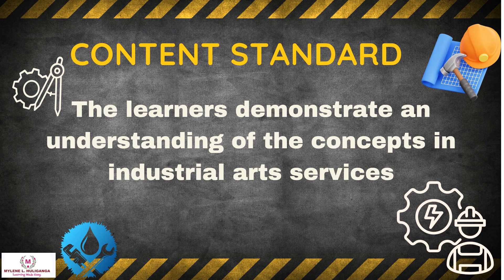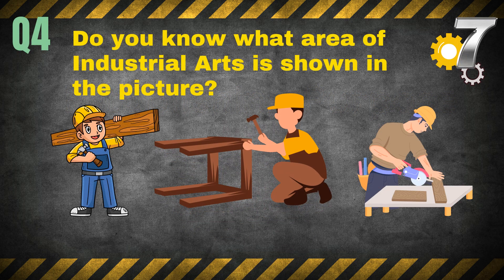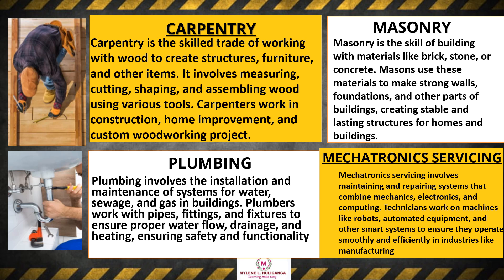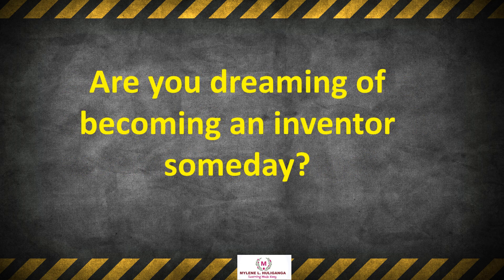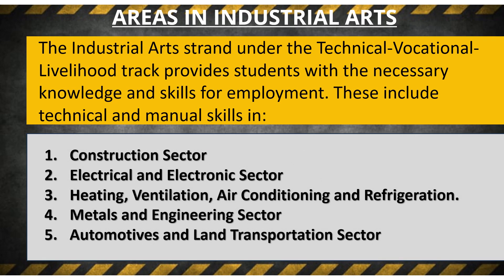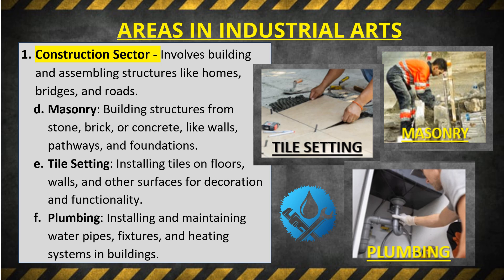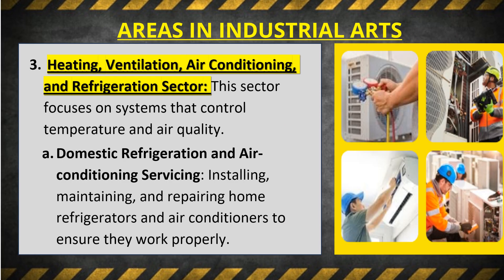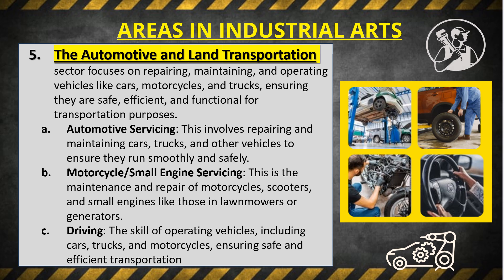TLE Grade 7 Quarter 4 - Industrial Arts Week 1 Part 2: AREAS IN INDUSTRIAL ARTS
Industrial Arts for Grade 7
History of Industrial Arts
Areas in Industrial Arts
Roles of Industrial Arts in Career Education
Career and Business Opportunities in Industrial Art